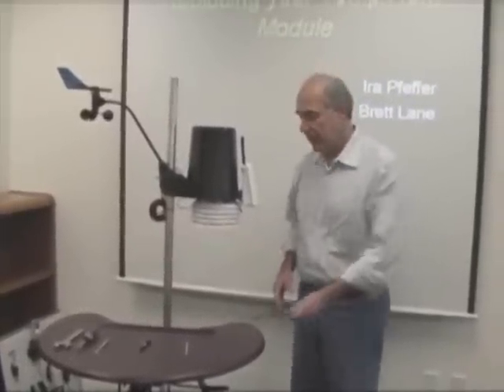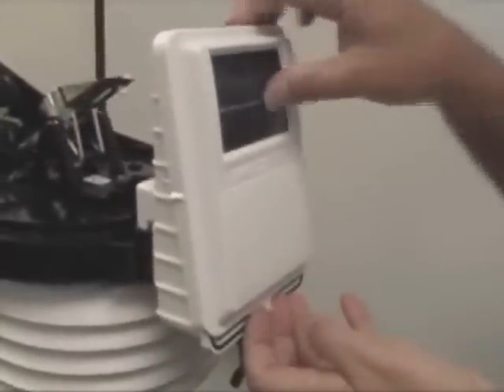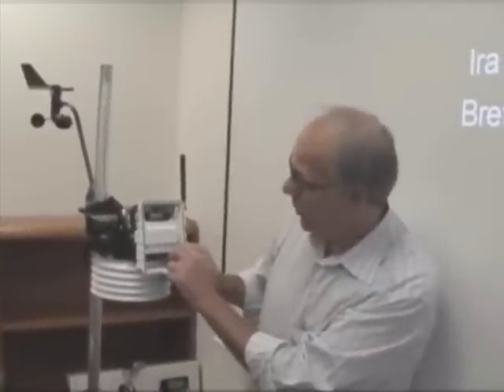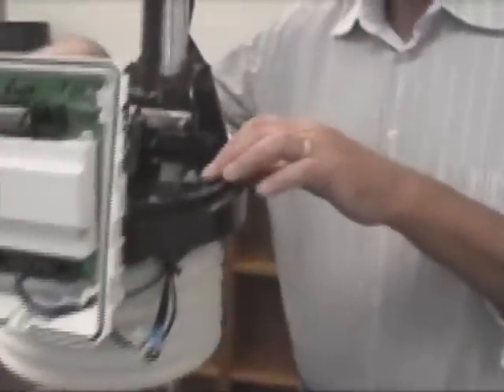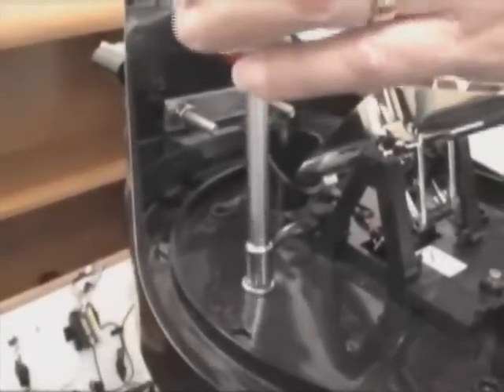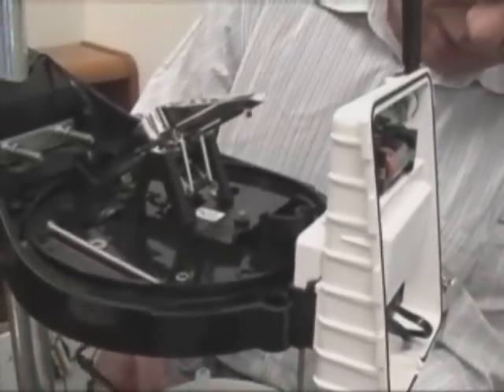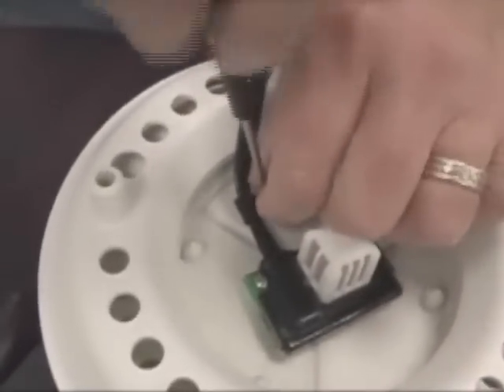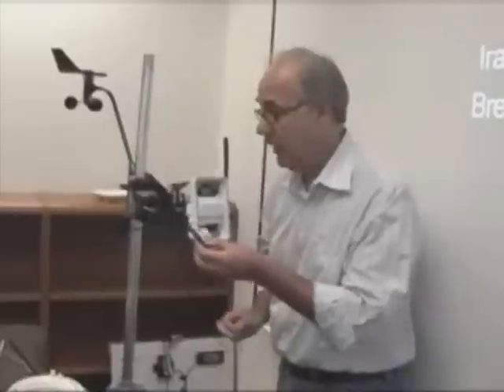Replacing Your Davis Weather Temperature/Humidity Module (Part 1 of 2)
How to replace a Davis Instruments Vantage Pro2 temperature/humidity sensor.  This is part one of a two-part series.